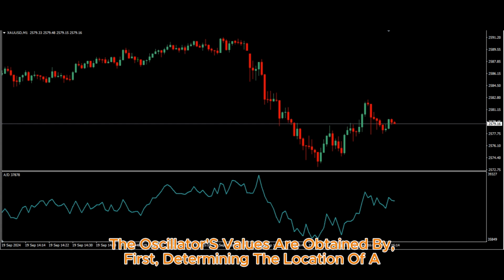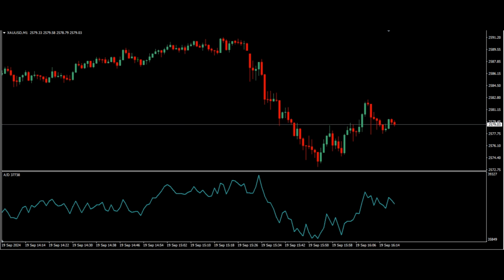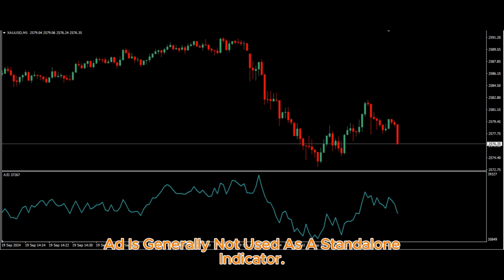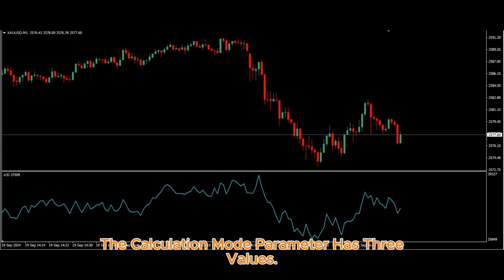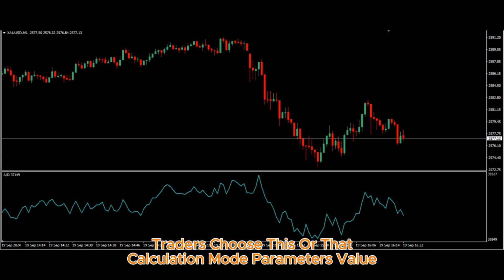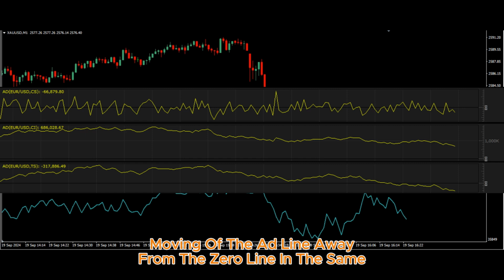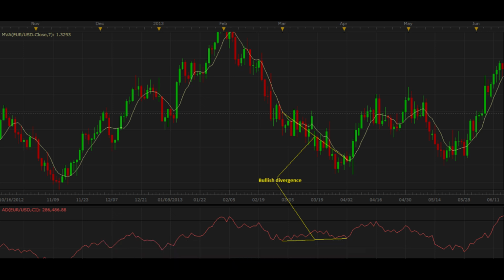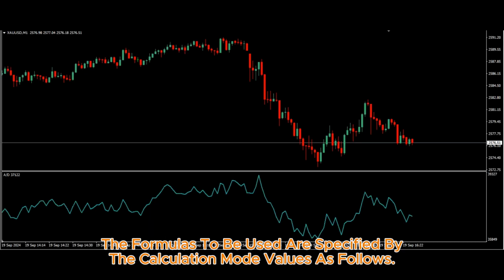Master the AD Indicator for Better Volume Analysis in Trading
Learn how to analyze market trends and volume effectively using the Accumulation/Distribution (AD) indicator. This comprehensive video tutorial covers how the AD line works, the best trading strategies, and how to spot potential reversals. Perfect for traders who want to master technical analysis with volume indicators.